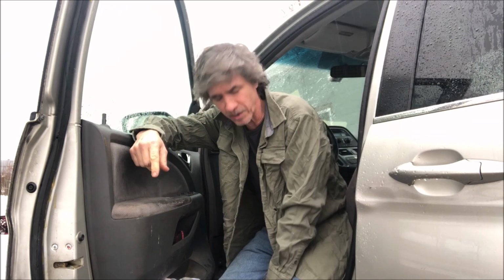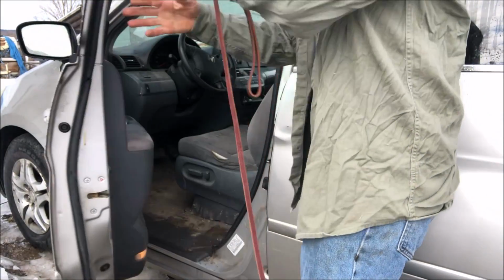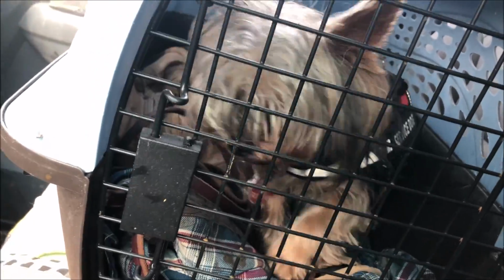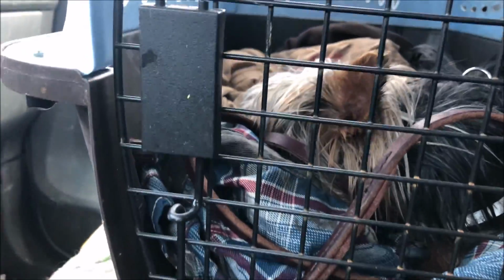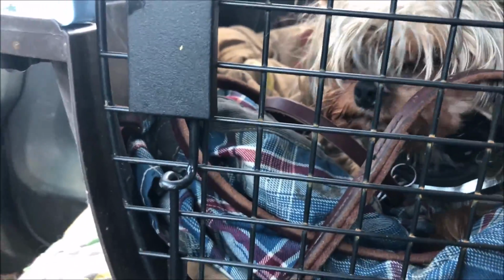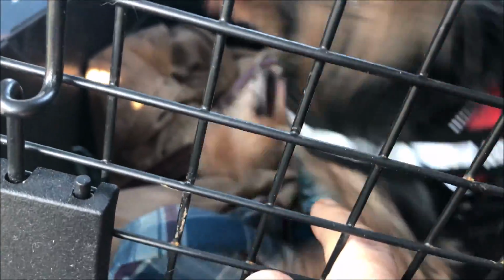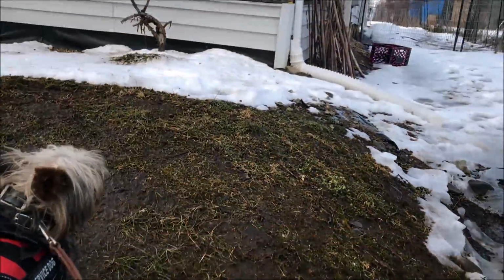Dog fearful of Ride in Car, Car sick Dogs easy to fix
Is you're dog fearful of going in the car or get sick in car .. Watch this it may help.
Readyourdog.com